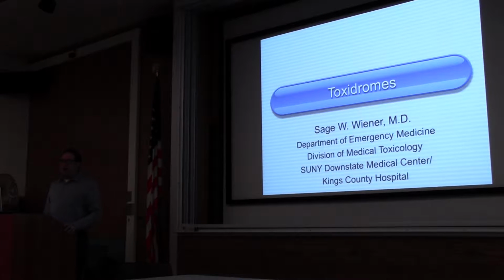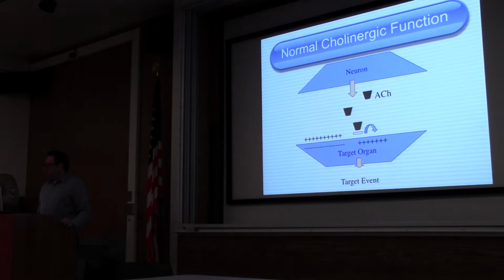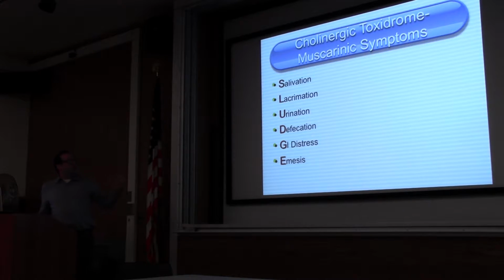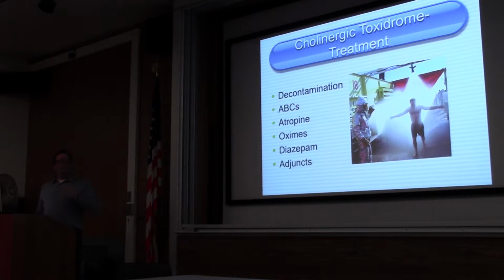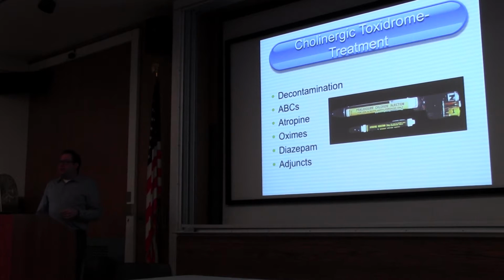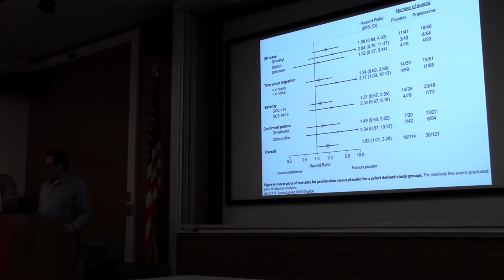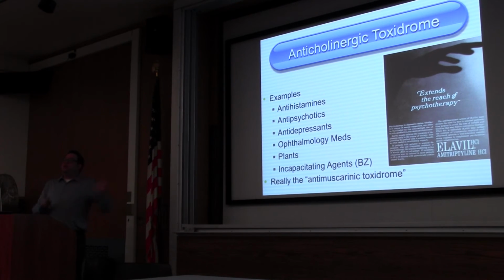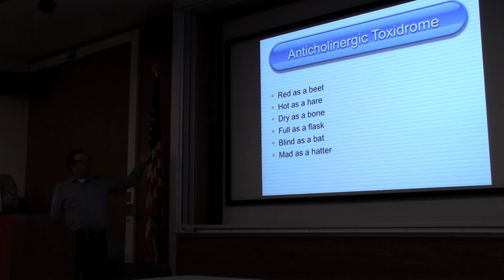Dr. Wiener: Toxidromes Part 1